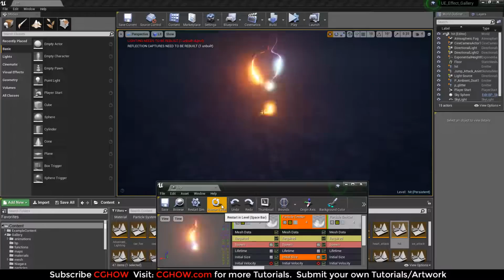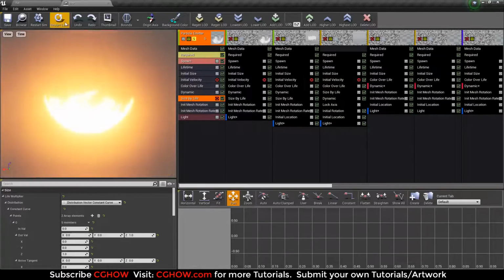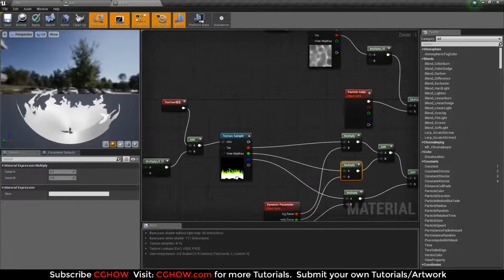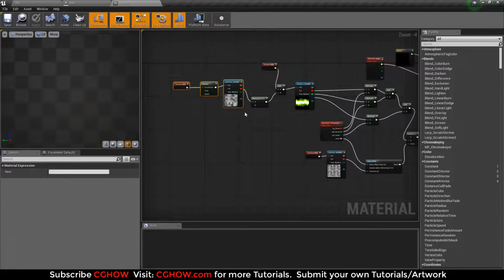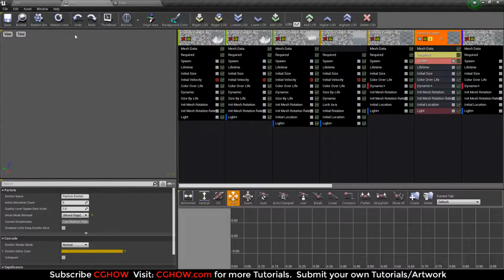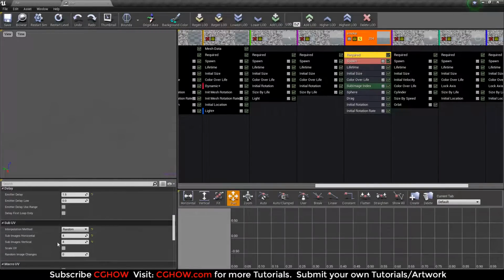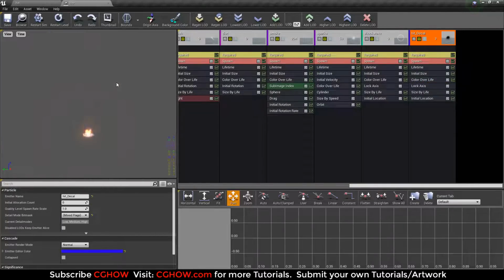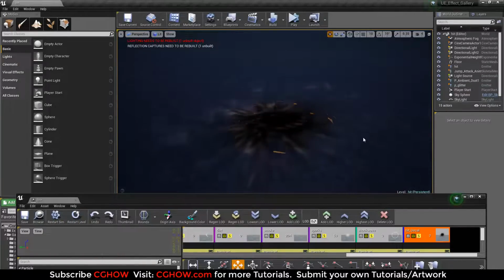Create satisfying Combat Hit Effects in Unreal Engine 4 (VFX Tutorial) 💥🛡️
Want to design instantly satisfying and responsive Hit Effects for combat systems in your game? 🤩 In this essential Unreal Engine Niagara tutorial, your guide, Ashif Ali, a RealtimeVFX artist from India, will teach you every step of creating a professional-grade Impact Hit VFX! This is a core skill for game developers and VFX artists focusing on action combat, enemy feedback, and damage visualization.

You will learn the entire pipeline for this effect: how to design and prepare the necessary textures (like sharp impact shapes and sparks), build the custom material (focusing on glow, distortion, and quick fades), and set up the complex, multi-layered particle emitters using the powerful Unreal Engine 5 (UE5) Niagara system. We break down the crucial elements of timing and layering needed for a believable and impactful hit, ensuring your videos gain more visibility by targeting key search terms like Hit Effects, Impact VFX, and Unreal Engine Niagara Tutorial. Master the art of instantaneous combat feedback!

What You'll Learn in this Tutorial:
✅ Impact VFX Design: Understand the crucial timing and layering required to create an effect that appears and dissipates instantly for maximum impact.

✅ Layered Material Creation: Learn to build the glowing, shimmering material required for high-energy combat hits.

✅ Niagara Emitter Setup: Step-by-step guidance on setting up multiple emitters (sprites, sparks, and shockwaves) to simulate the force of the hit.

✅ VFX Production: Master the use of key particle attributes to control the brief, violent motion of the impact.

I hope this Unreal Engine tutorial helps you master the satisfying Hit Effects VFX! 🔔